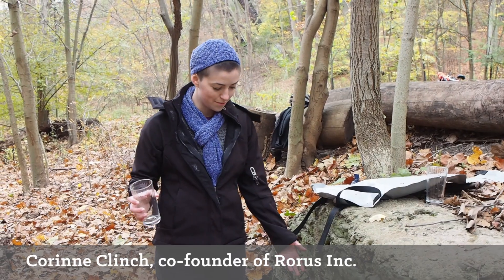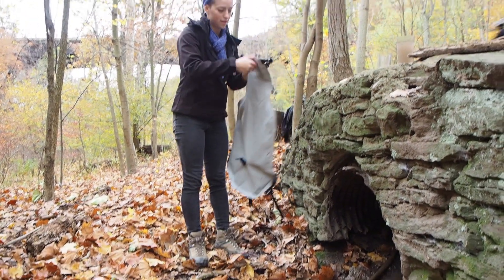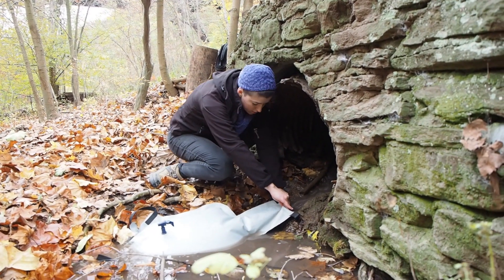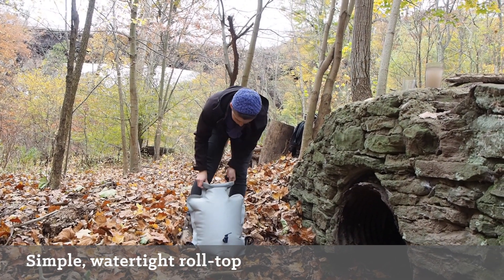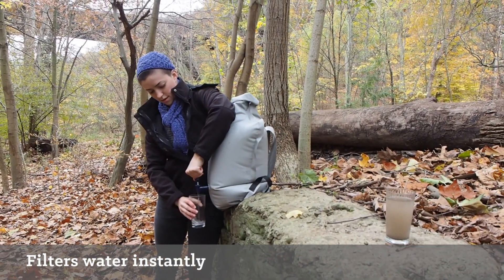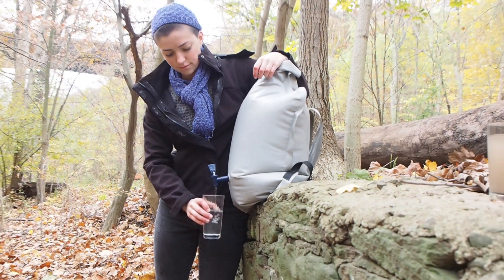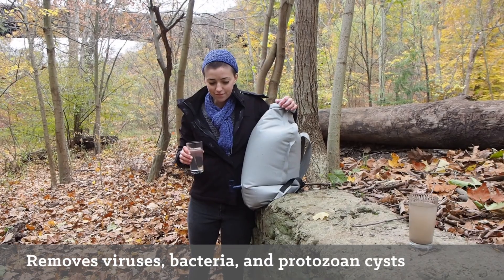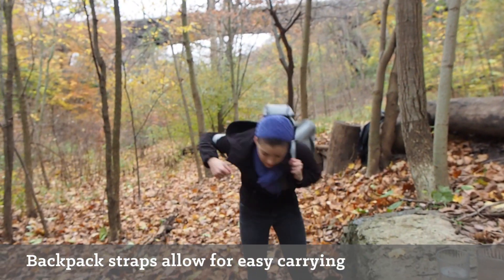Rorus Inc. Filter Pack Demo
The Filter Pack removes viruses, bacteria, and protozoa to EPA and WHO standards for 1 year for a family. It also reduces Arsenic, heavy metals, turbidity, and some pesticides. It filters instantly with no measurements or added chemicals. It has no added taste, and flows fast enough to fill cups from directly. It clogs safely over time preventing misuse or overuse. It provides water purification, safe storage, and easy carrying.